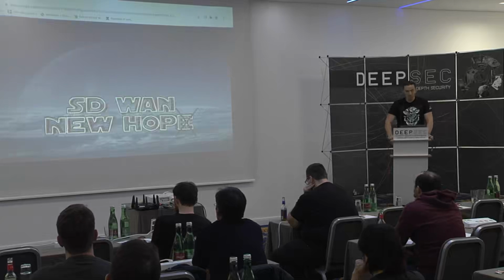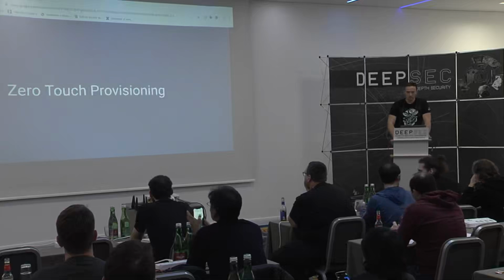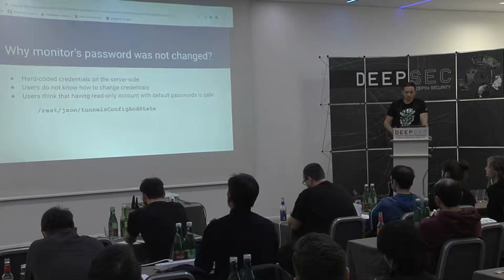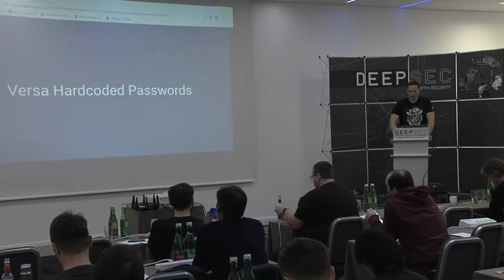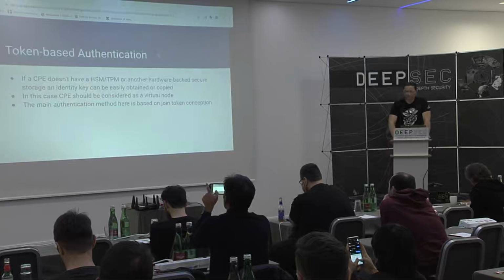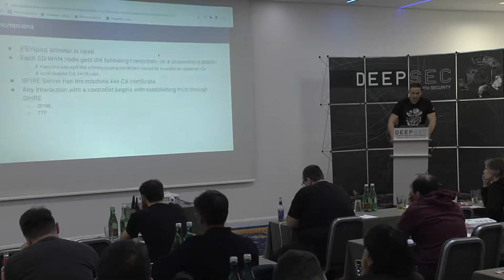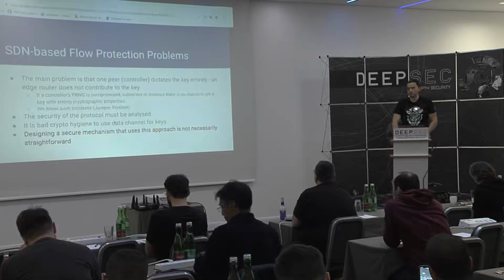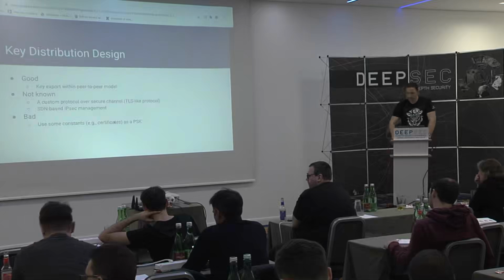SD WAN Secure Communications Design and Vulnerabilities Denis Kolegov DeepSec 2019